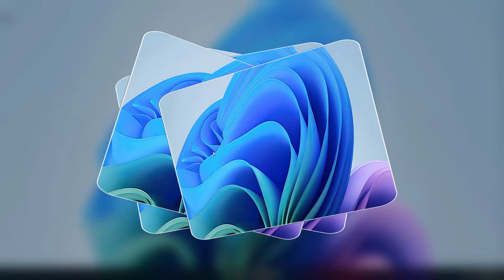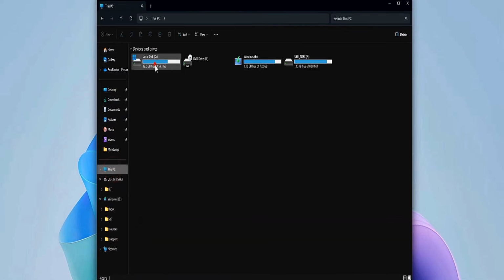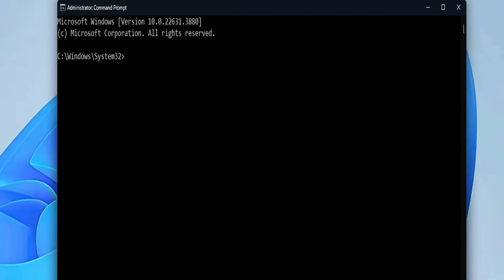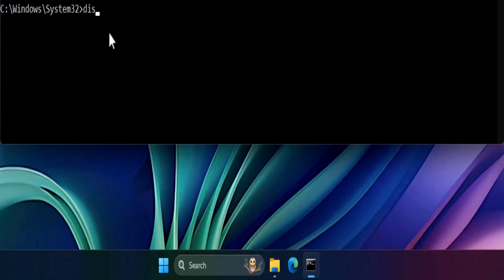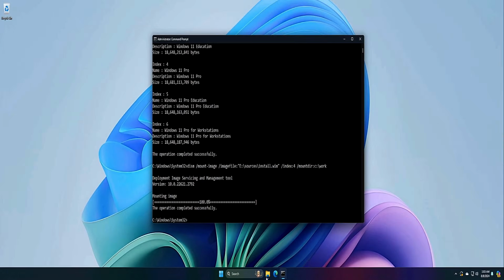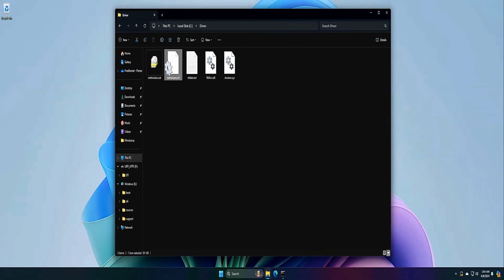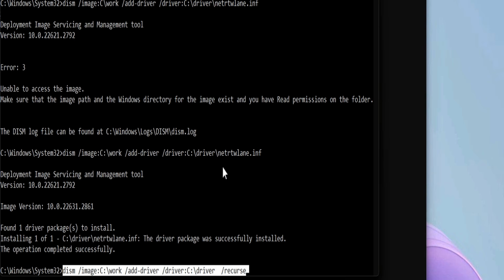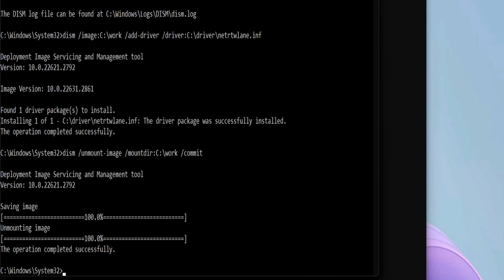How to Add Device Drivers to Windows Installation Setup Image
In this informative video, i will guide you through the process of adding device drivers to your Windows installation. Join me as we explore step-by-step methods to seamlessly integrate drivers into your Windows setup, ensuring your hardware functions flawlessly.

Download Rufus

This guide will teach you how to add the Windows updates to the Windows installation media so that you don't need to check for updates on each computer each time you make a fresh installation.